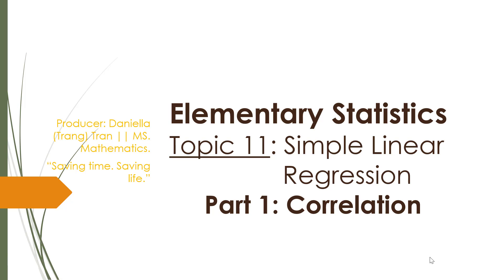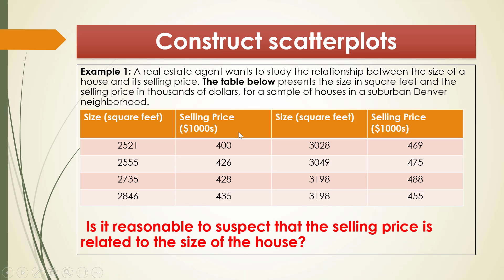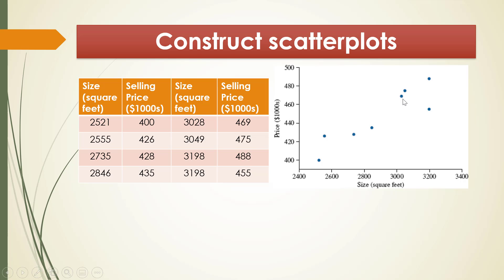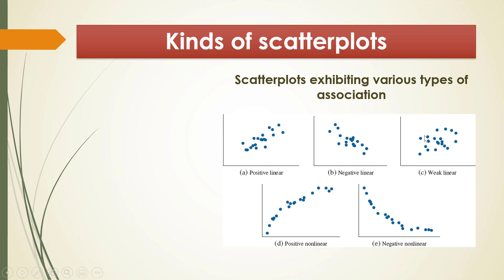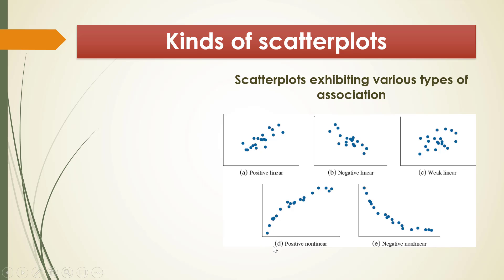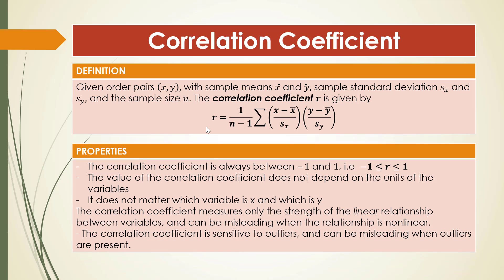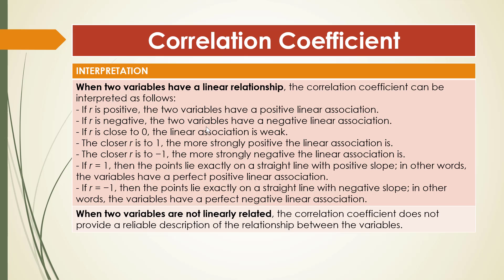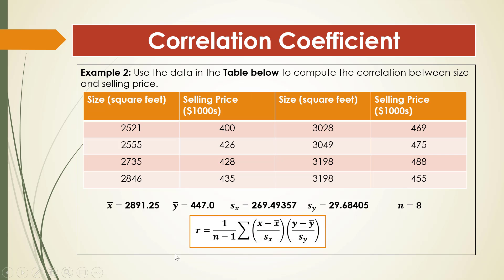Topic 11-Part I: Correlation Coefficient